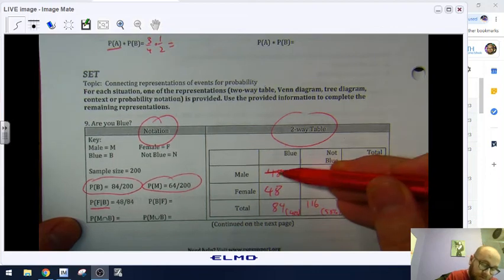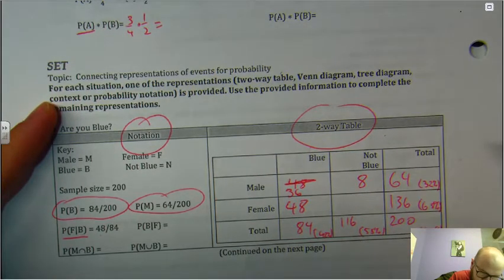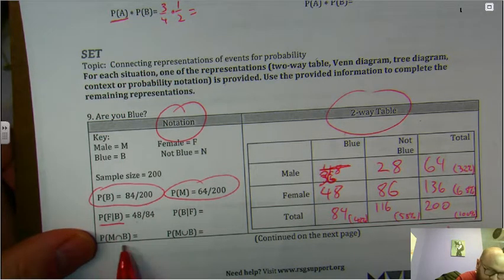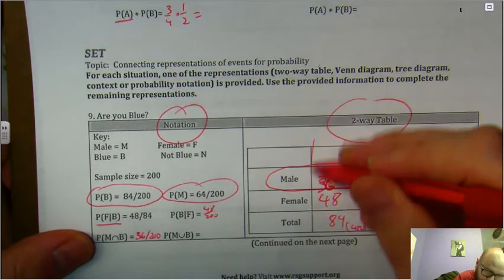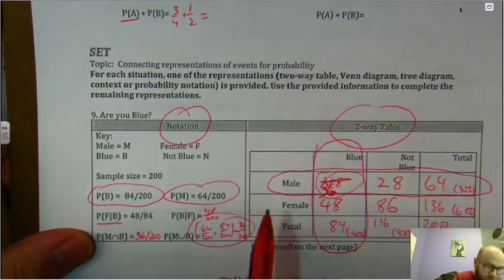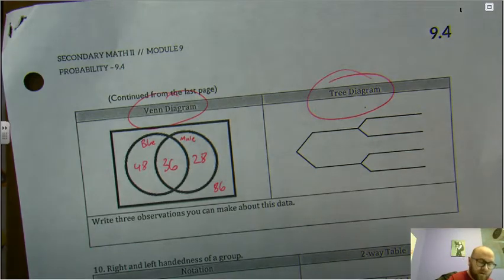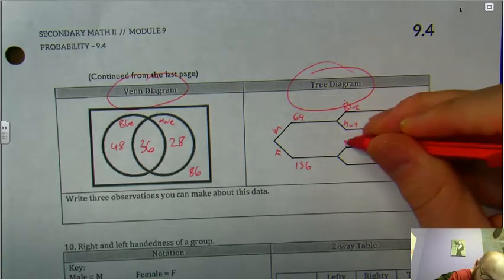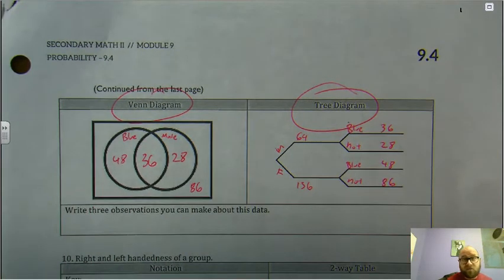Homework Helper Probability 4 Pt 2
sorry for the error.